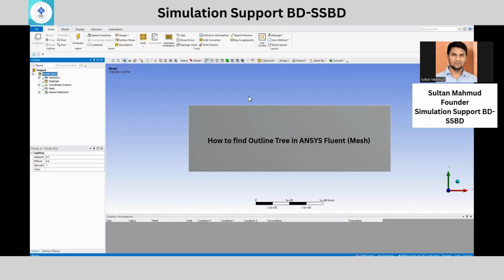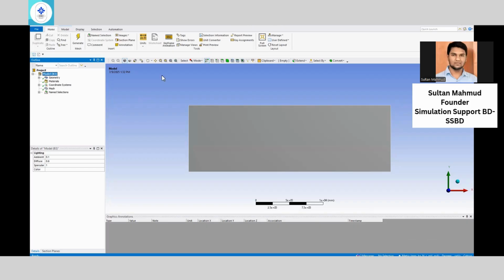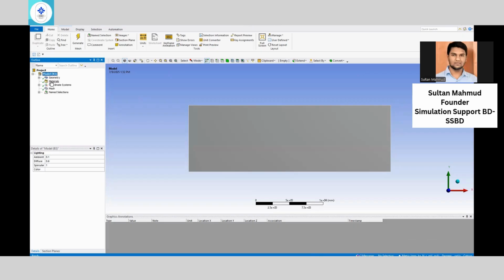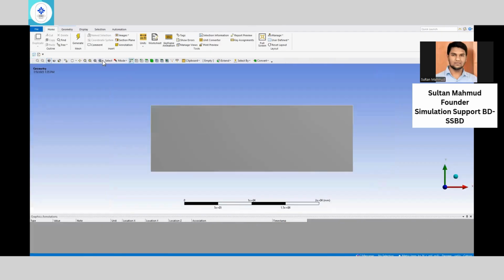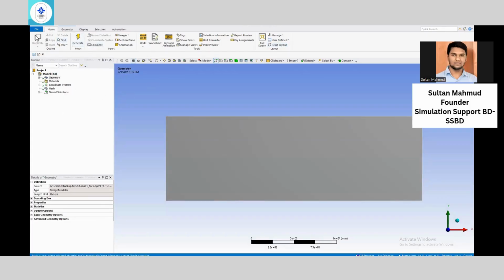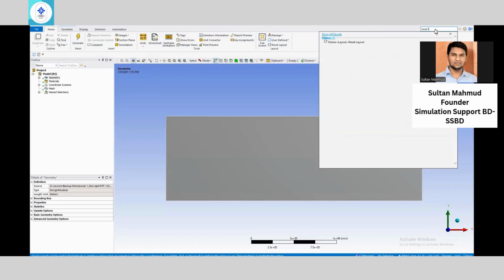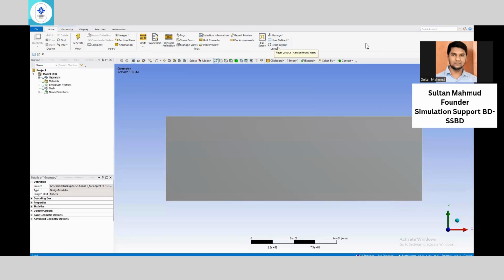How to find your Outline Tree in ANSYS Workbench?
Are you unable to find your Outline Tree in ANSYS Workbench? Don't worry — this video will help you fix it in minutes!

Many users struggle with the disappearing Outline Tree while working on simulations in ANSYS. This short and effective tutorial demonstrates step-by-step how to recover it, making your workflow smoother and stress-free. Whether you’re a student, researcher, or professional engineer, this trick will save you time and frustration.

🔧 What you’ll learn in this video:
✔ Why the Outline Tree might disappear
✔ How to bring it back quickly